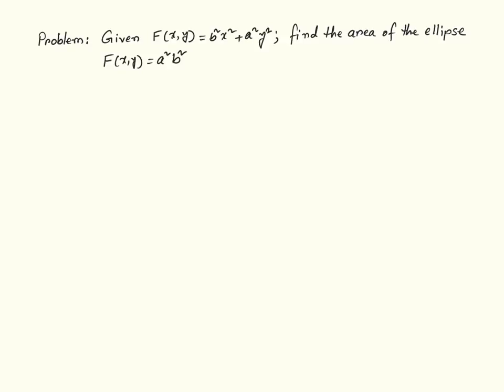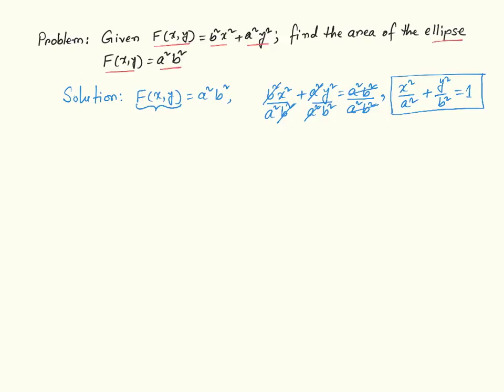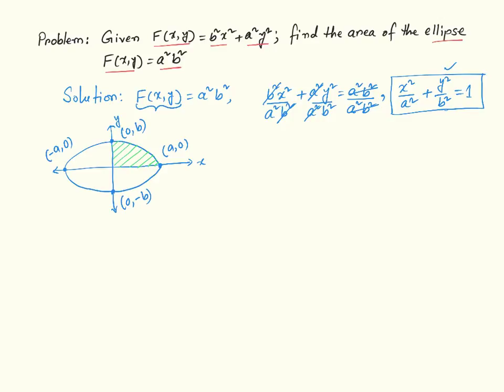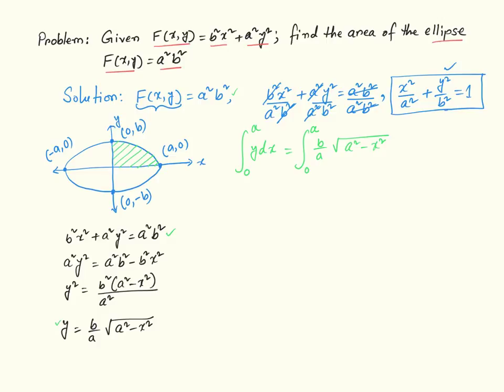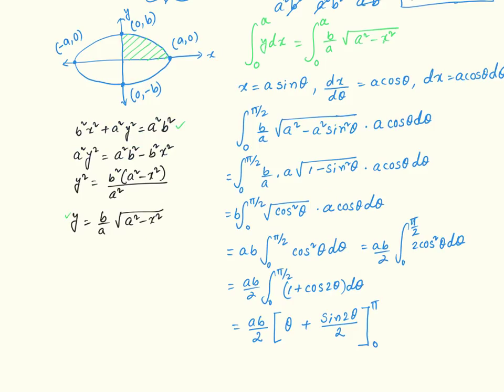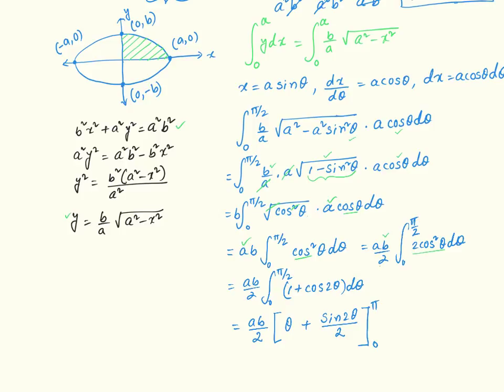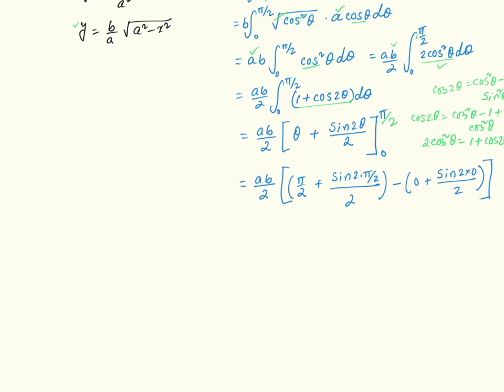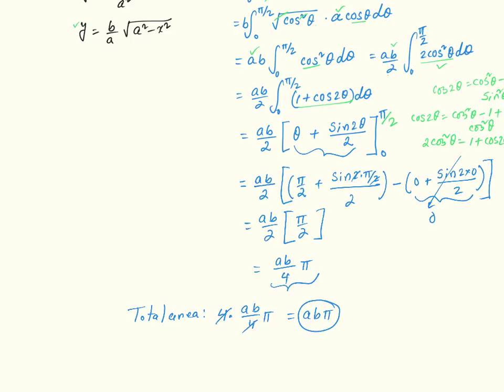area under general ellipse